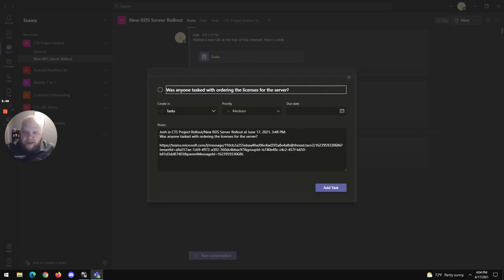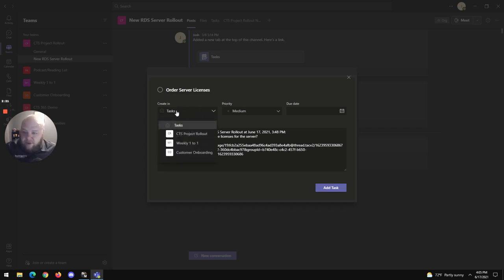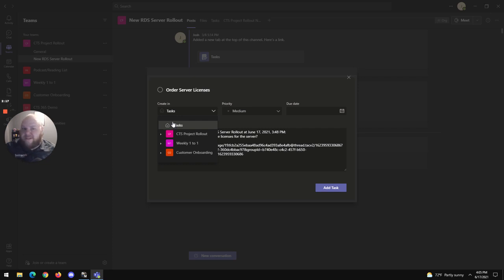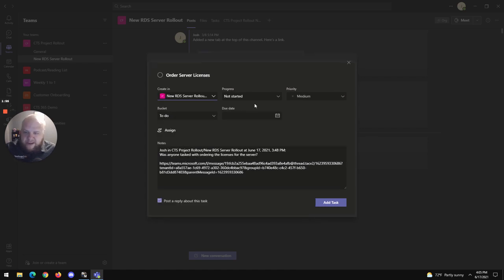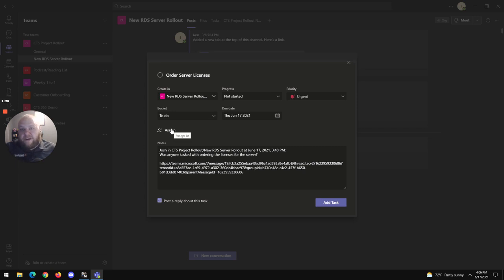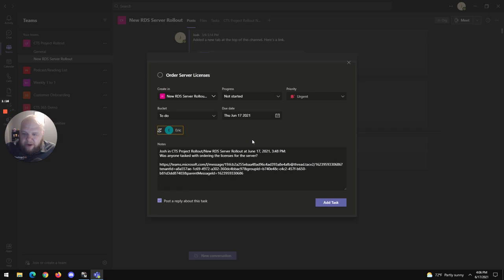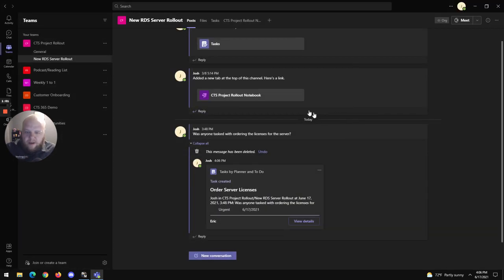Copeland Technology Solutions - Teams tasks on the fly